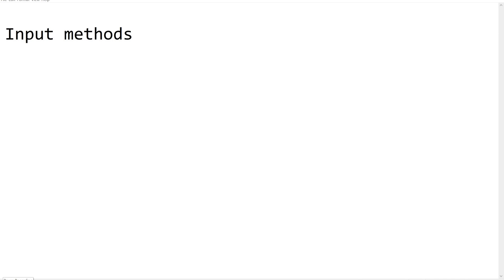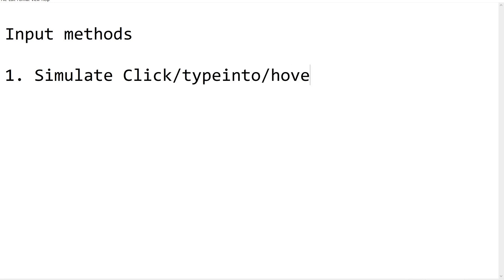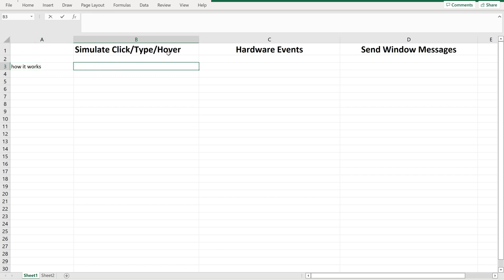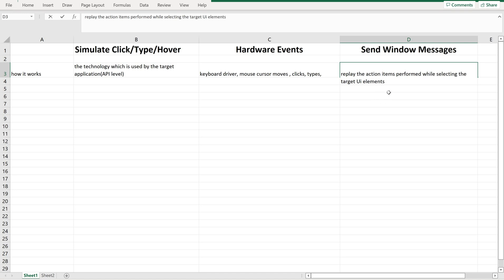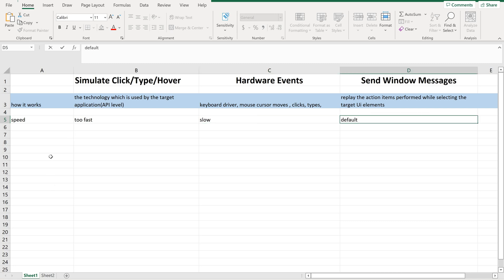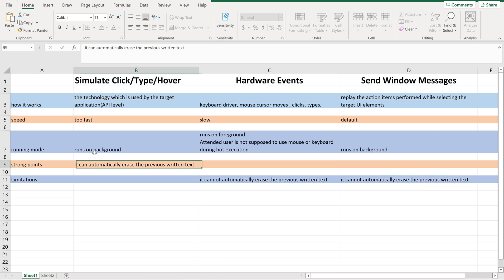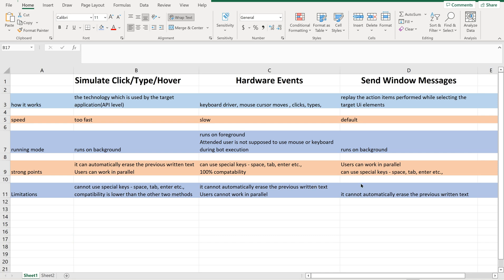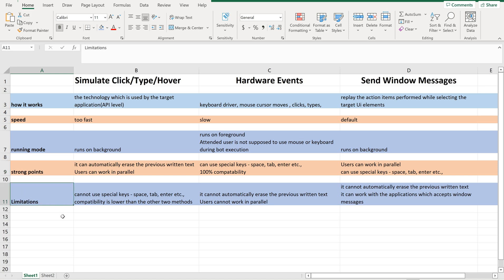Input Methods in UiPath Studio | Simulate click, Hardware events , Send window messages | Tutorials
Hi Techies,
In this video, we are going to learn about the Input Methods available in UiPath Studio

Simulate Click/type/hover
Hardware events
Send Window messages